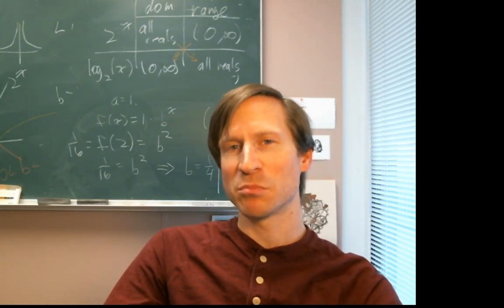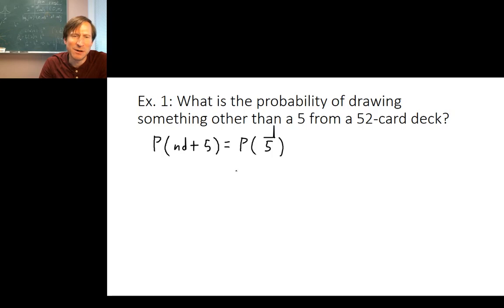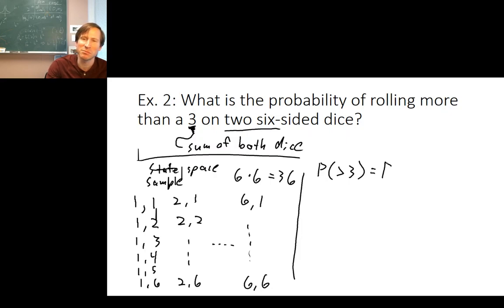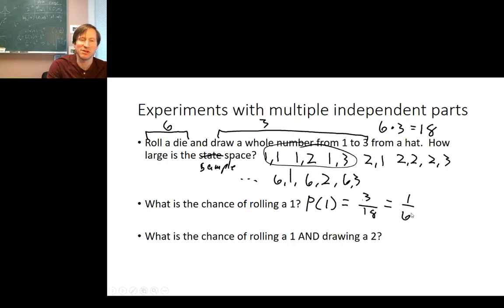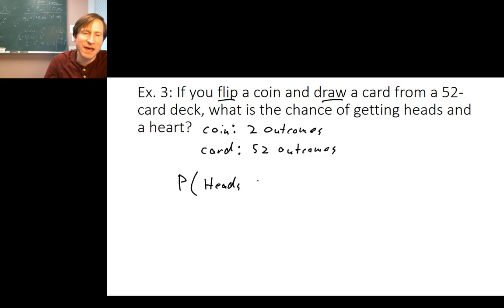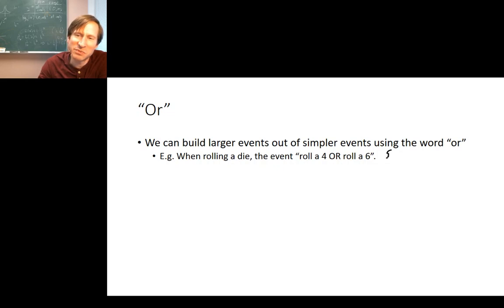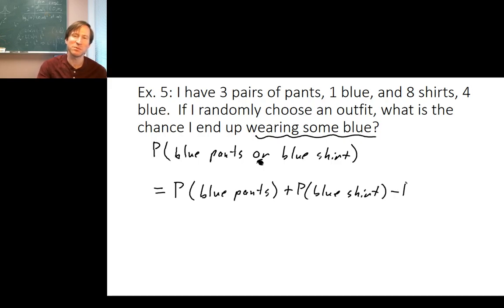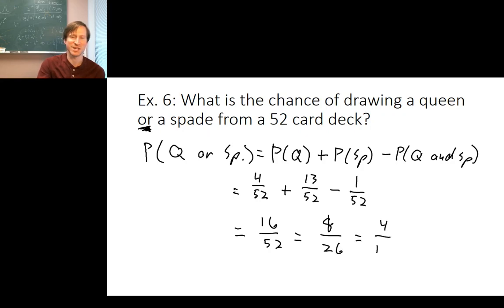Probability 2 - Describing Events